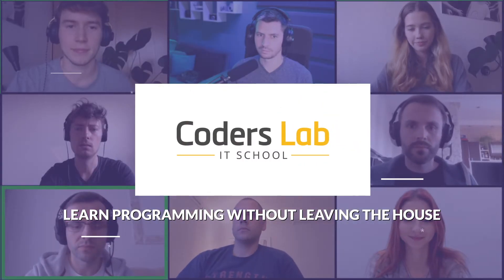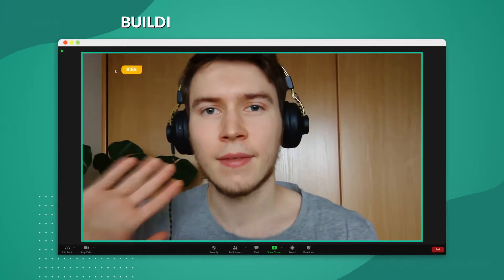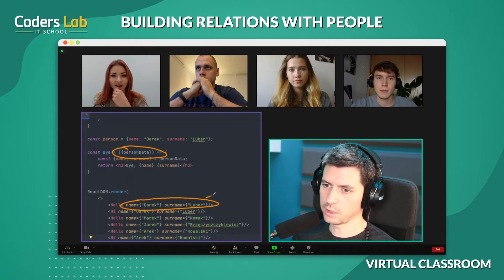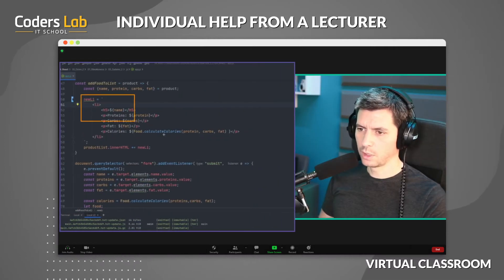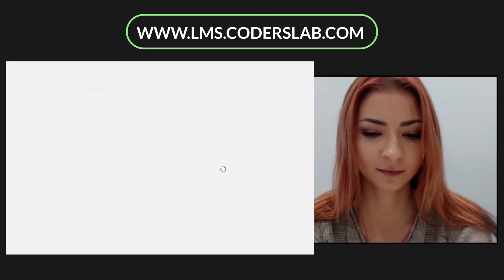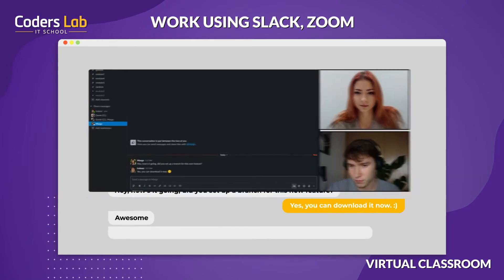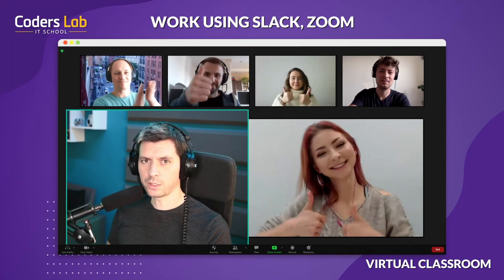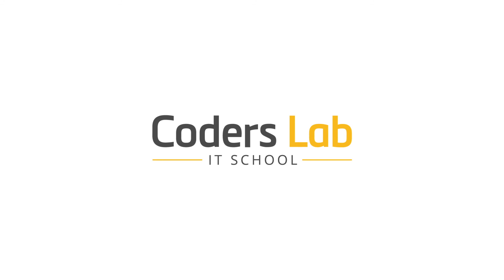Remote learning at Coders Lab | Online courses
See how remote learning looks like at our school!

Do you think of starting a career in IT? While studying on our remote course, you will gain all the skills and knowledge that will allow you to start your first job as a junior programmer or software tester. During our courses you learn from scratch - don't worry if you haven't had any experience with programming before. We will teach you everything!